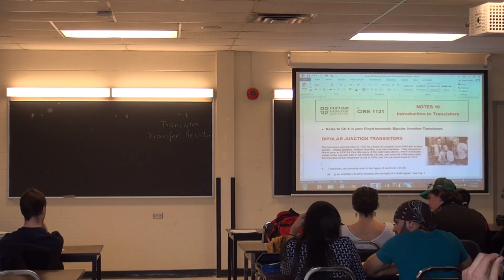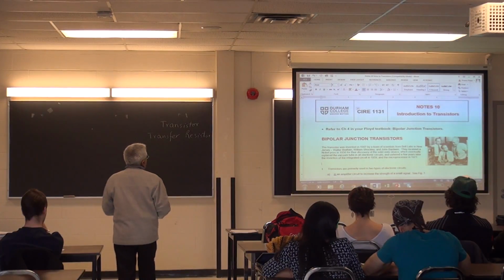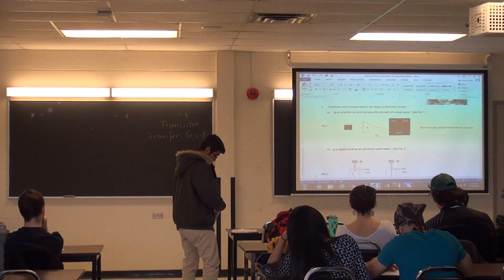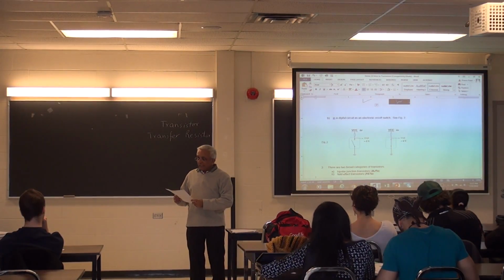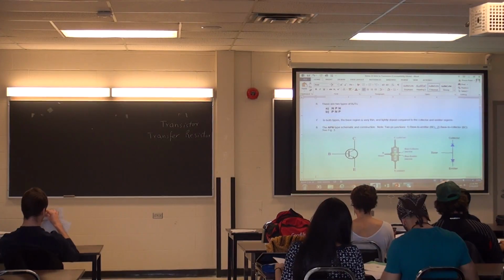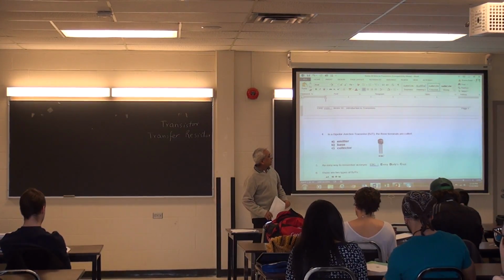CIRE1131 Intro to transistors part 1